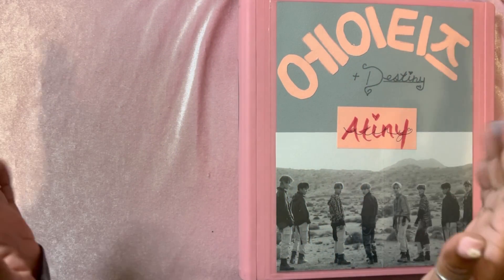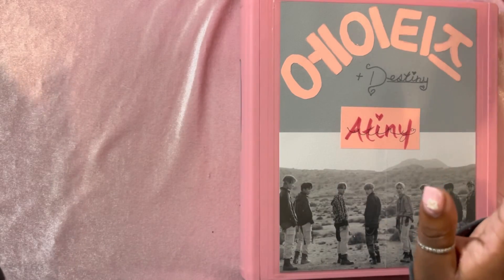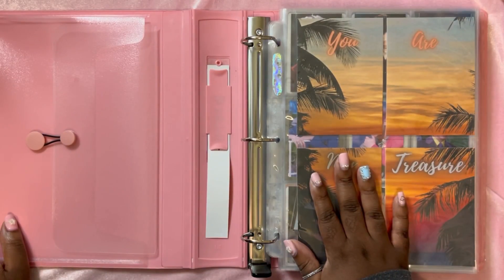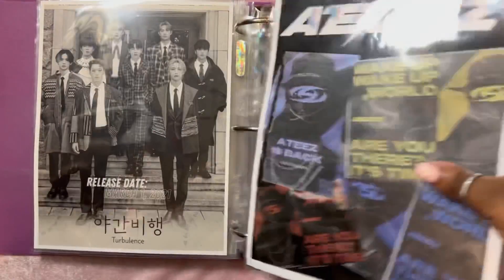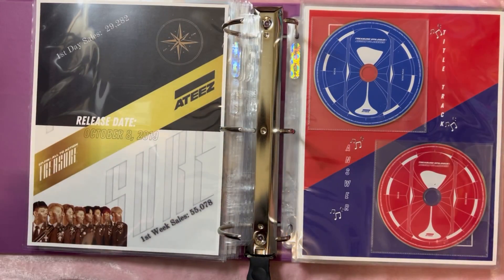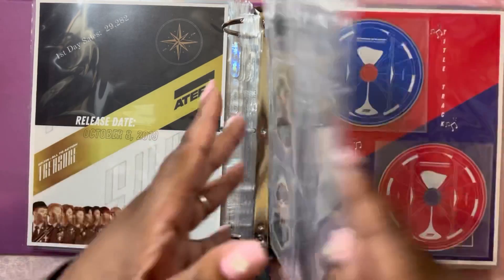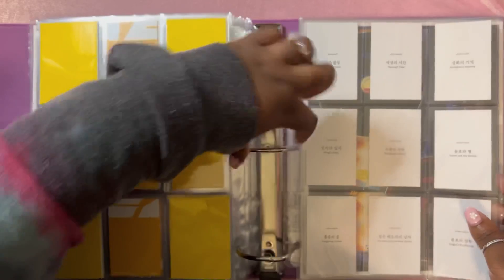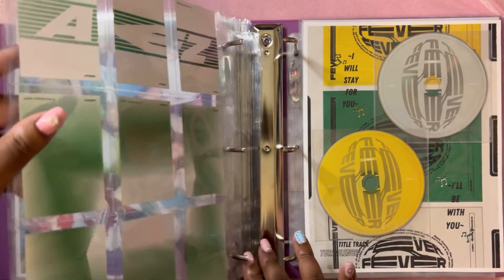Reorganize With Me #1 | At Some Point I Had to Close my Ateez Binder….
Hello Everyone!
Thank you for all your suggestions!